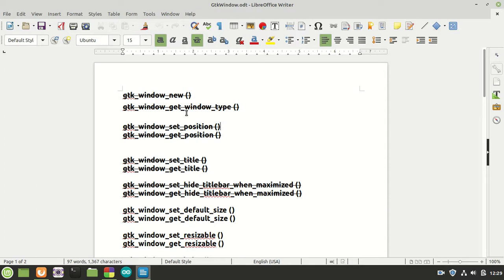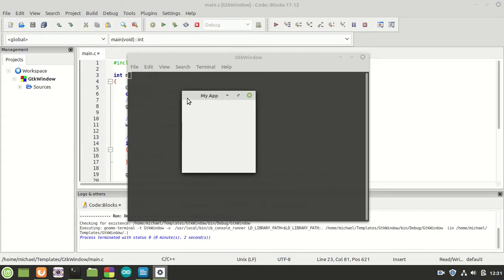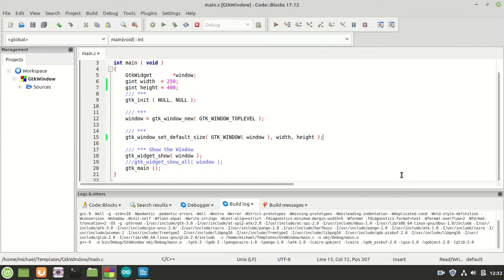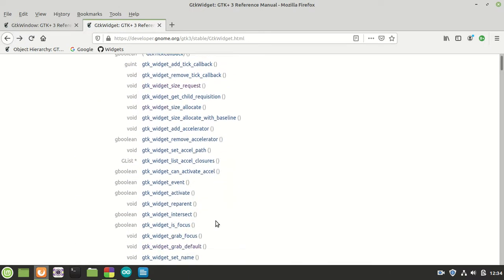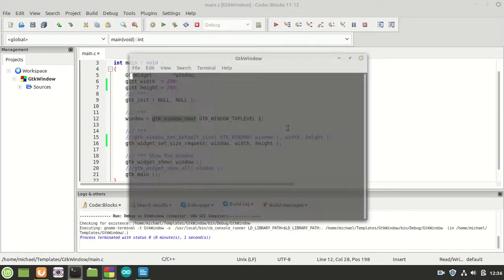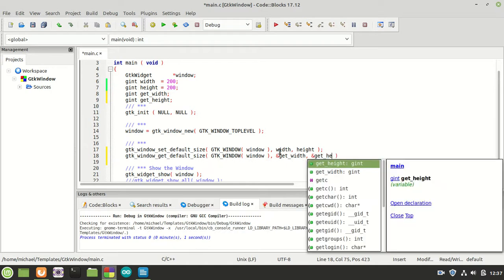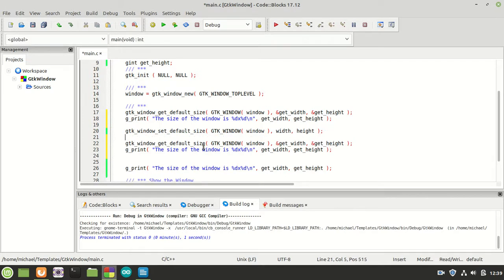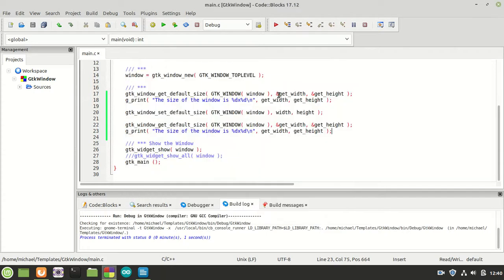GTK GtkWindow Part 04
gtk_window_set_default_size ()

gtk_window_get_default_size ()